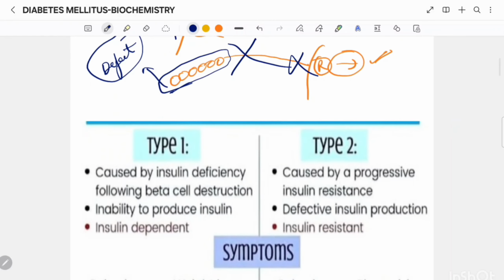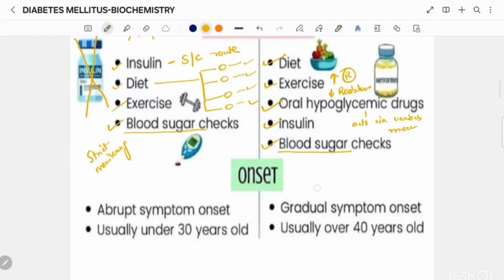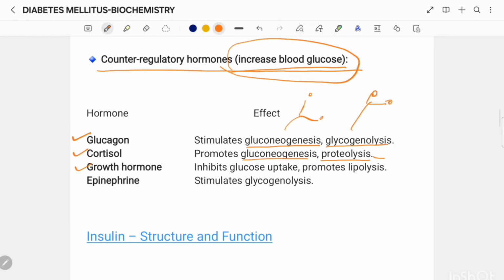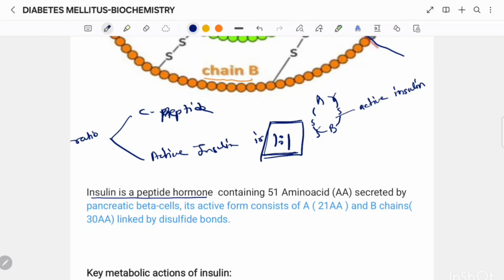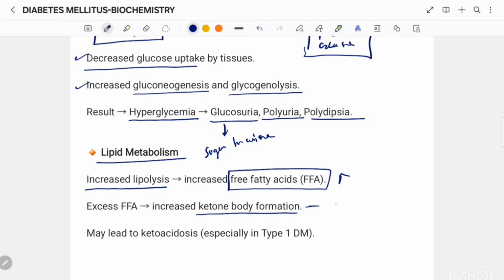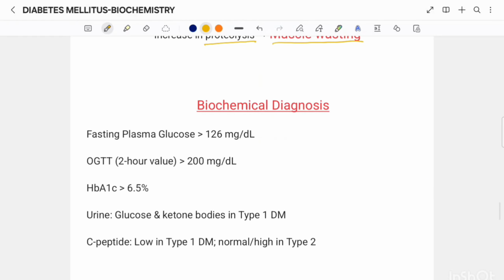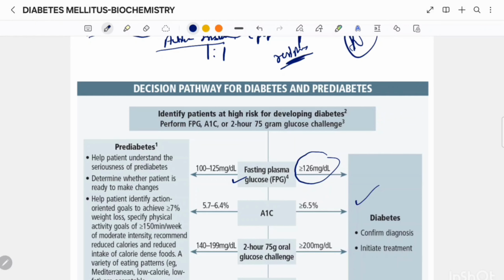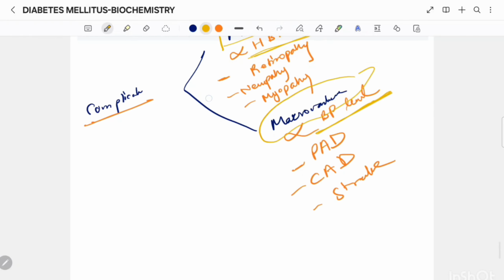Biochemistry Day 23 - Diabetes Mellitus - By Dr. Abhishek Tripathi